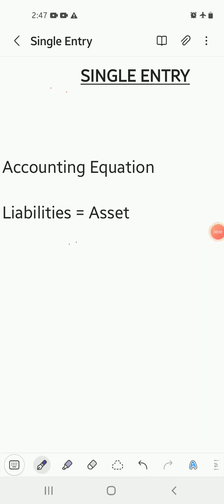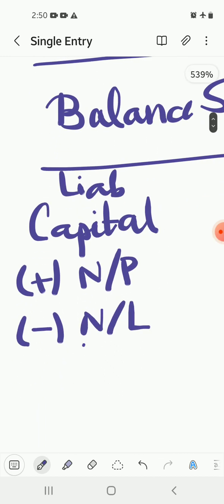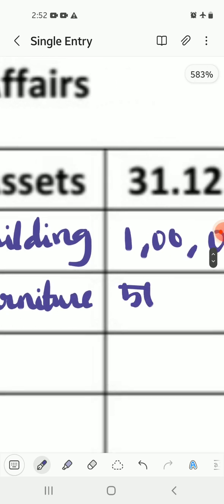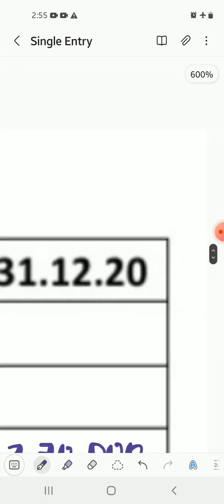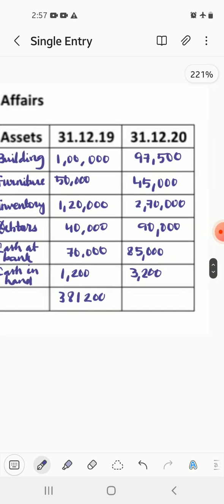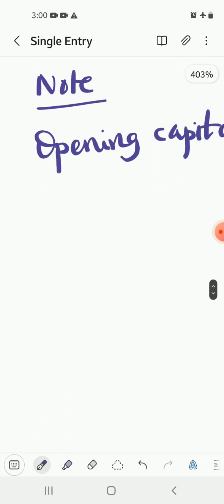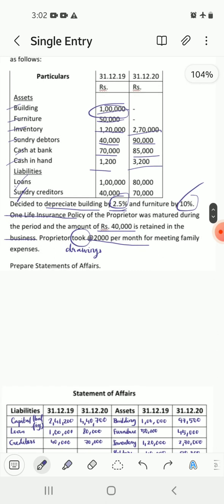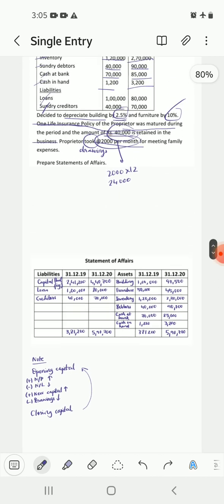Single Entry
Preparation of Statement of Affairs, Determination of Profit or Loss